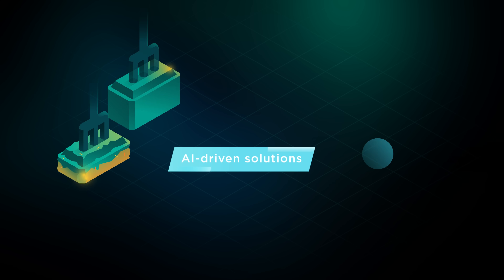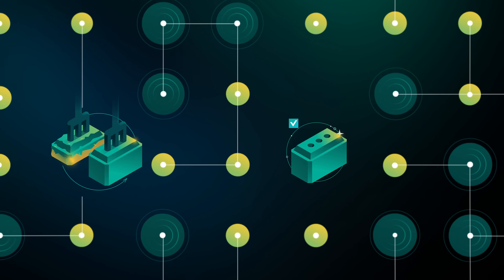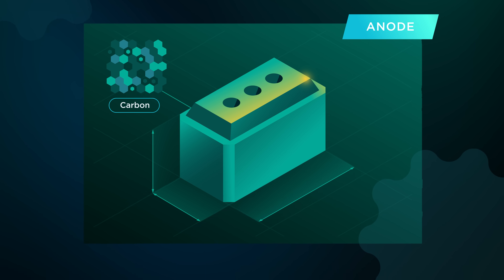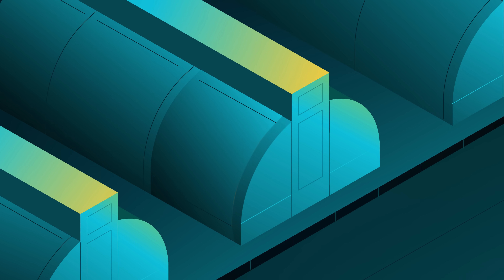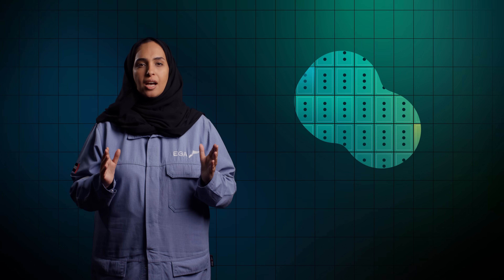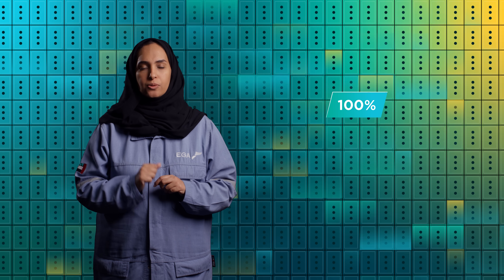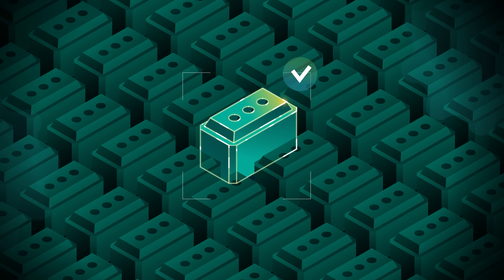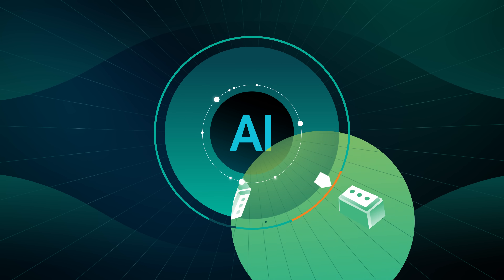EGA's Digital Leap: setting new industry standards with AI-driven precision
In this episode of EGA’s Digital Leap, Yousuf Ahli, Vice President of Reduction, and Rawa Raheem, Senior Manager of Process Control, take us through two of our innovative AI-driven solutions that are making a significant positive impact on our operations - from smart cranes ensuring seamless delivery of one of our most critical tasks to advanced neural networks that revolutionise quality monitoring. Watch the video to discover how EGA is leveraging AI-driven precision to optimise operations and enhance performance.

في هذه الحلقة من سلسلة EGA Digital Leap، يحدّثنا يوسف أهلي، نائب رئيس قسم خلايا الاختزال، ورواء رحيم، مدير أول في قسم التحكم في العمليات، عن حلول الذكاء الاصطناعي لدى شركة الإمارات العالمية للألمنيوم، والتي تتيح لنا تحقيق أثر إيجابي على امتداد عملياتنا، ابتداءً بالرافعات الذكية التي تضمن تحقيق مهامنا بفاعلية وأمان والشبكات المتطوّرة التي تضمن أعلى مستويات مراقبة الجودة. شاهدوا هذا الفيديو وتعرّفوا على تطبيقات الذكاء الاصطناعي المتطورة لدى الإمارات العالمية للألمنيوم من أجل تحسين العمليات والأدا